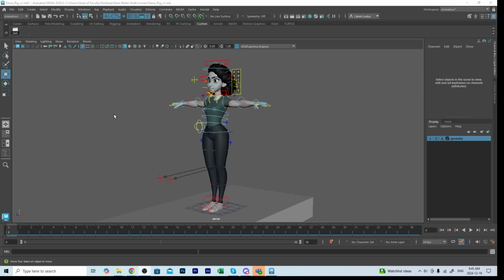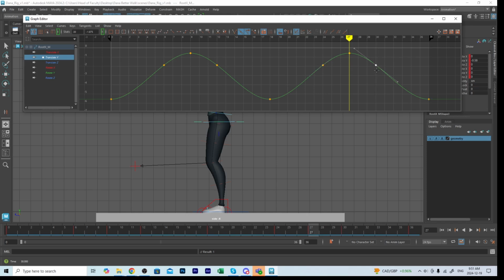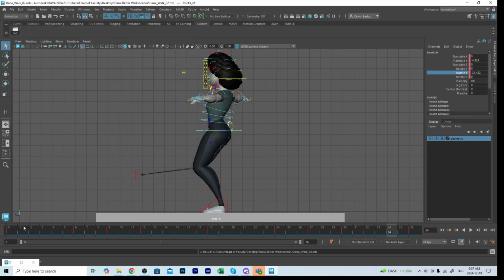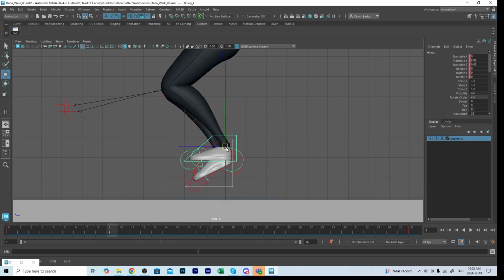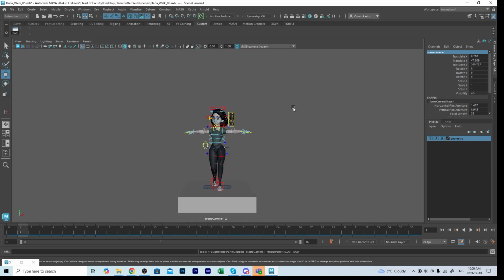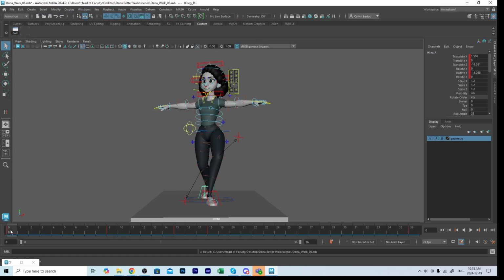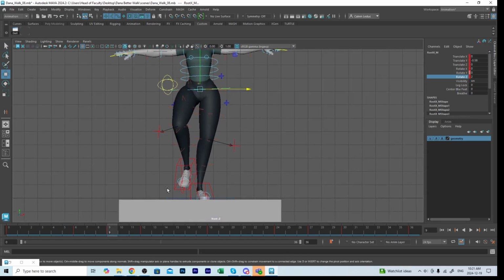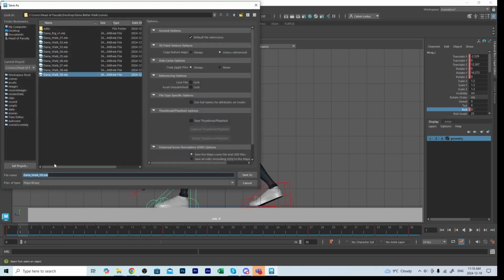Animating a Better Walk Cycle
"Animating a Better Walk Cycle" explores the essential techniques and principles behind creating fluid, realistic walk cycles in animation. Whether you're a beginner or looking to refine your skills, this session will delve into the mechanics of human movement, timing, and how to avoid common mistakes. Learn how to breathe life into your characters by mastering the art of walk cycles, with practical tips and insights from industry professionals. Perfect for animators looking to elevate their craft and create more dynamic, believable animations.